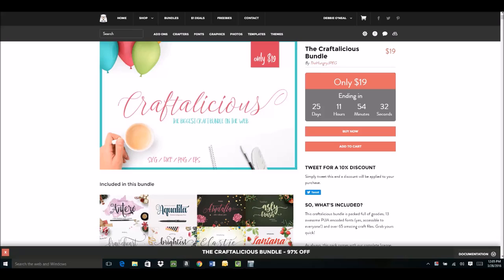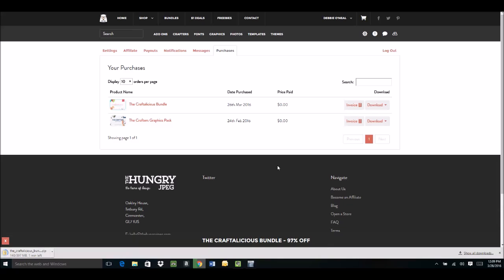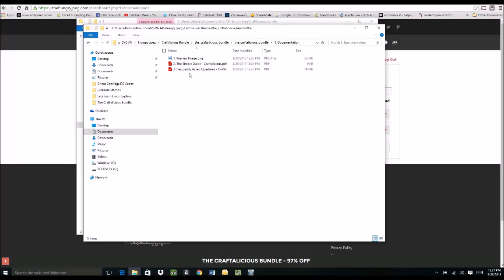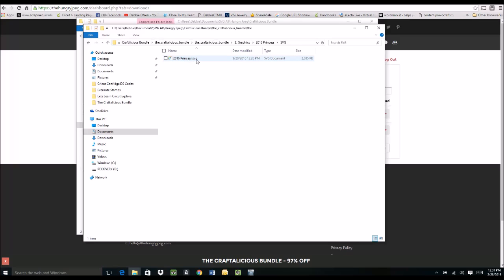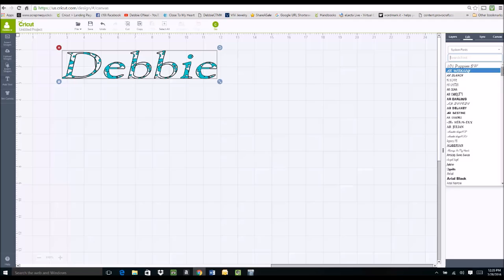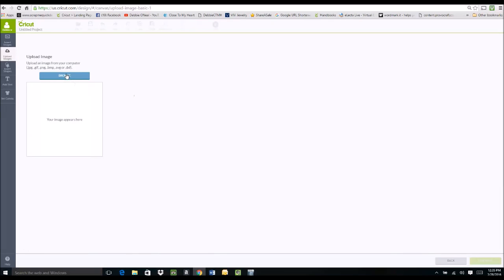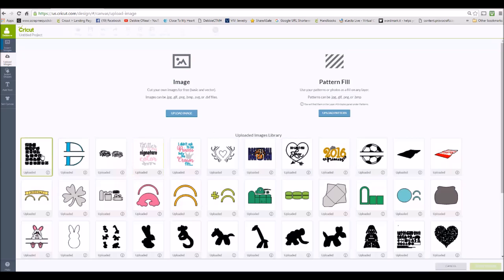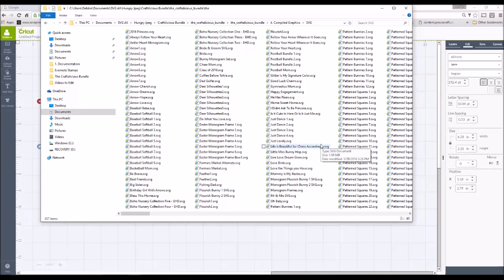How to Use HungryJpeg Bundles in Design Space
Complete guide to using the HungryJpeg font and graphic bundles in Design Space. Learn to download from their site to your computer, install the fonts and upload the graphics in Design Space. PLUS how to access the special character features in the fonts using Character Map.  Thanks !

13 Fonts plus over 65 SVG files. Available for purchase through April 21 2016. Includes license to sell hand crafted products using these images and fonts.

New Bundles are released monthly.

JOIN US @ Lets Learn Cricut Explore Facebook Group
FIND ME @ Scrapmequickdesigns.com

Check back for more Cricut product videos, Cricut Explore Tutorials and Project Tutorials